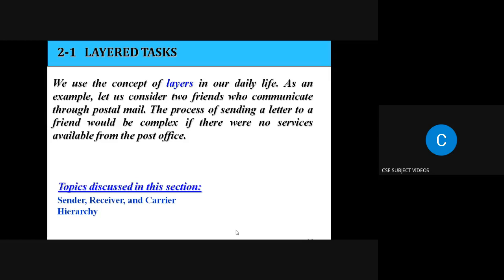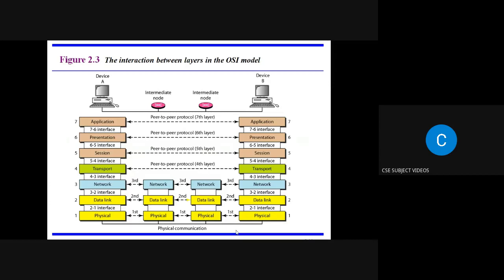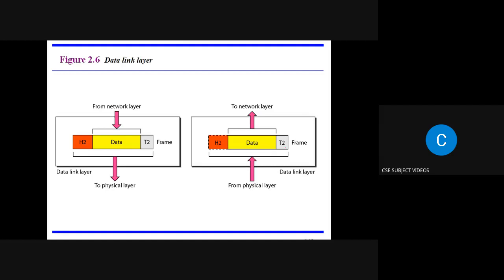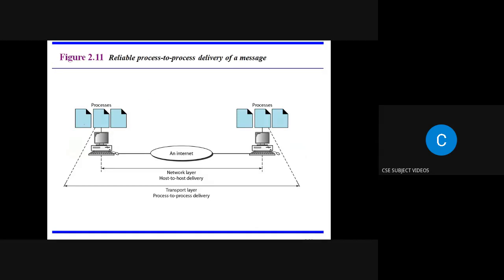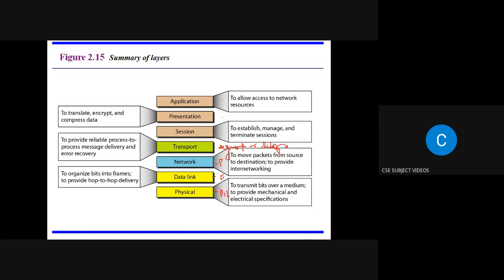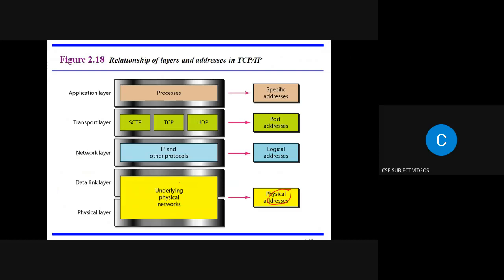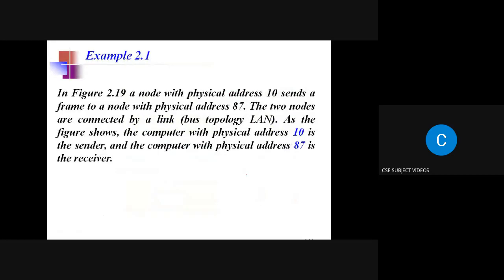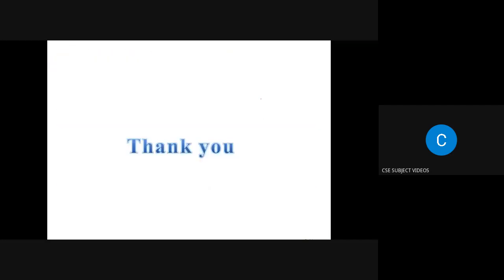Concept of Layering |OSI and TCP/IP Layer|GATE|CSE|ESEC| AICTE PRERANA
Erode
Tamil Nadu
AICTE - PRERANA

Topics discussed:
Layered Task
OSI Model
TCP/IP Protocol Suite
Addressing

Resource Person:
Ms.K.Senthilvadivu
Assistant Professor
Tamil Nadu